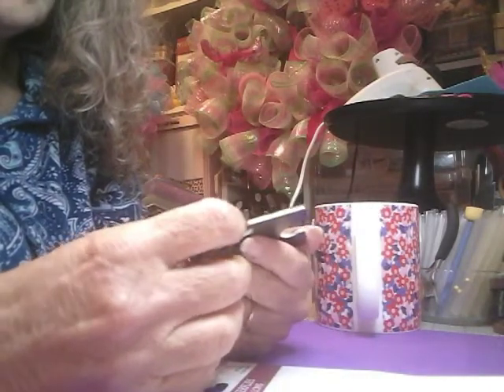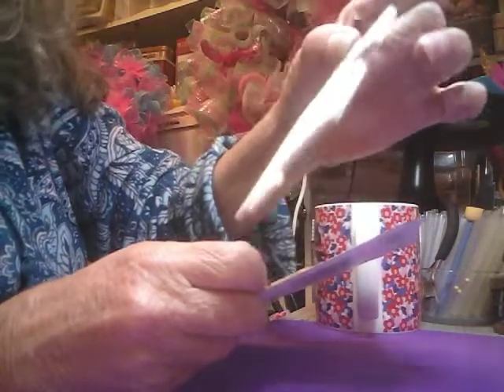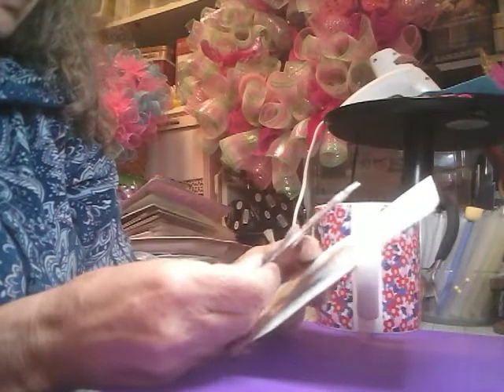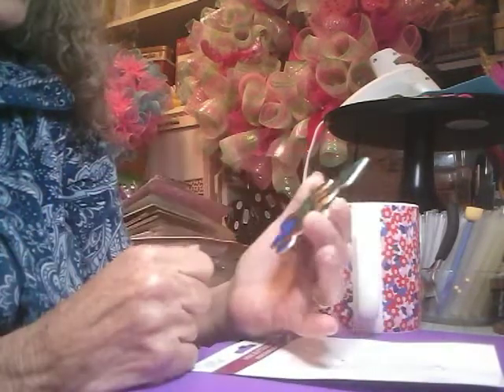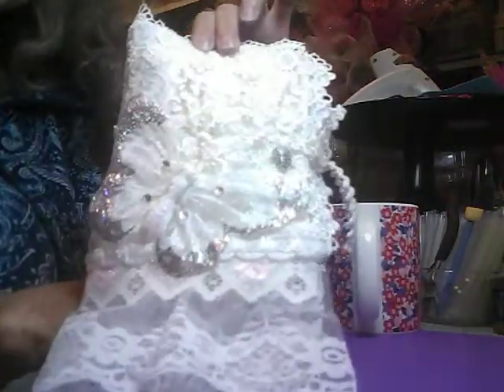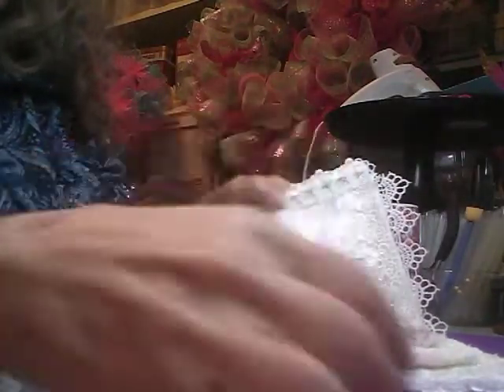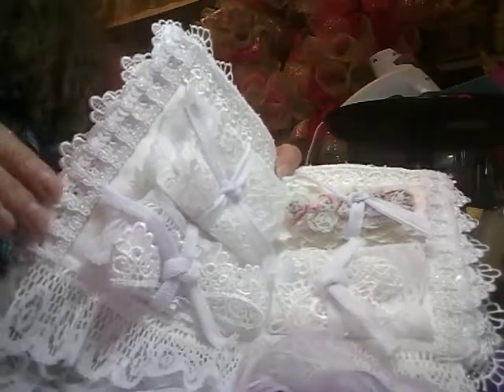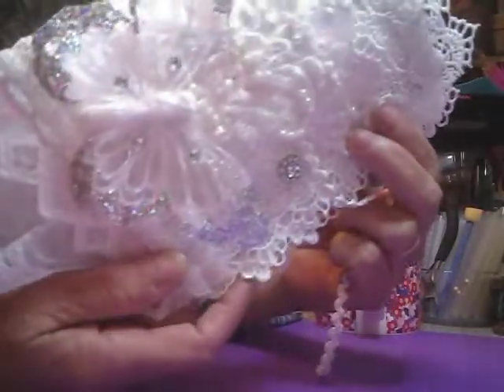Two project shares y'all!!💋😎💋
New puzzle piece and a lace embellishment cloth book I have made love these projects hugs kisses and blessings everyone love you all have a beautiful blessed day and sleep with the angels tonight my darlings!!😁